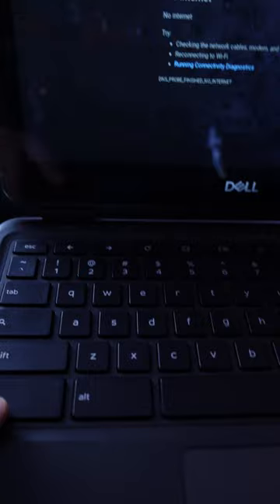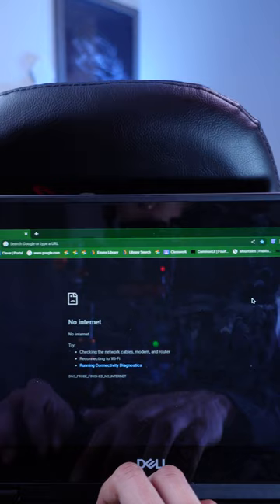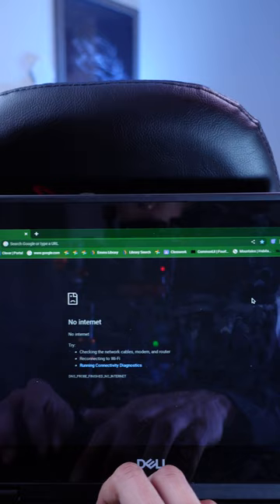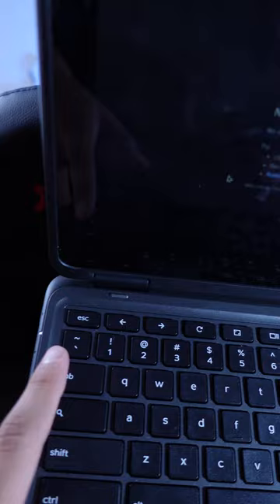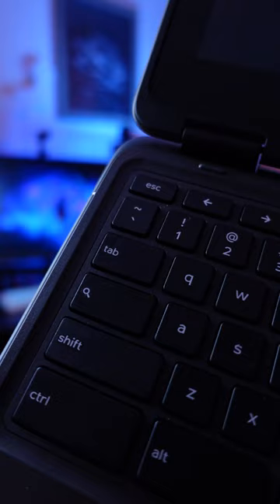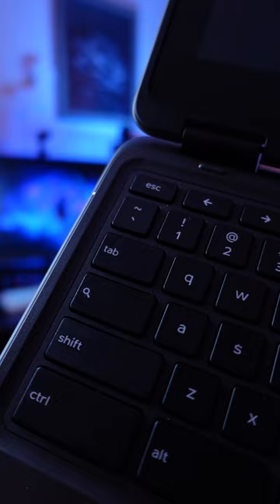school chromebook tips and tricks